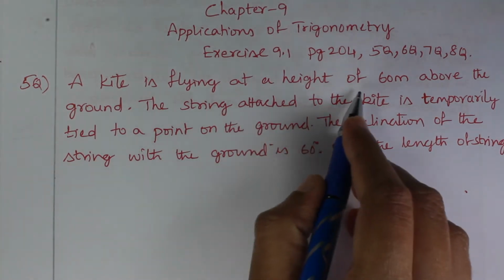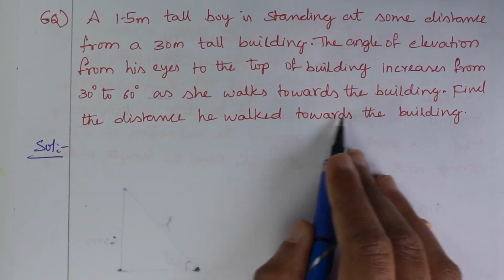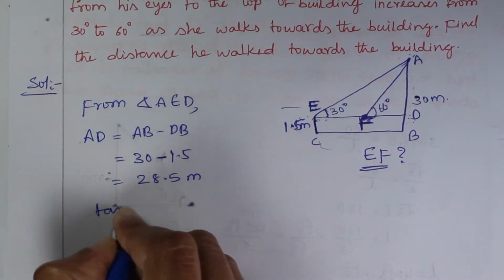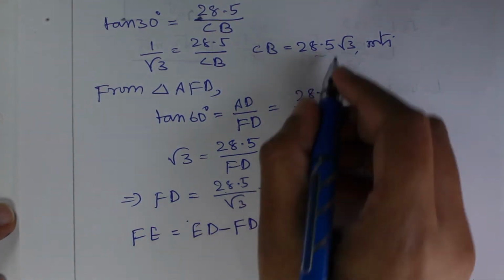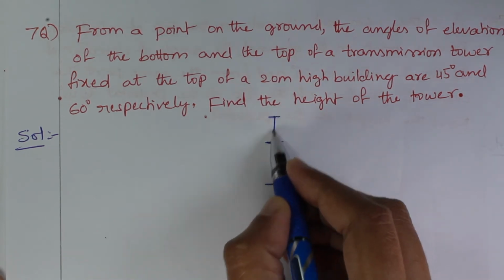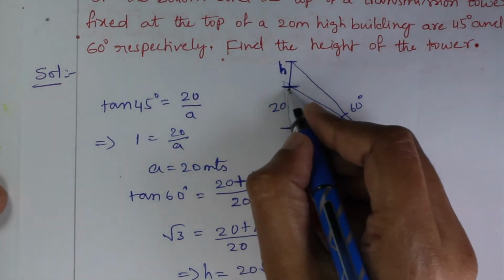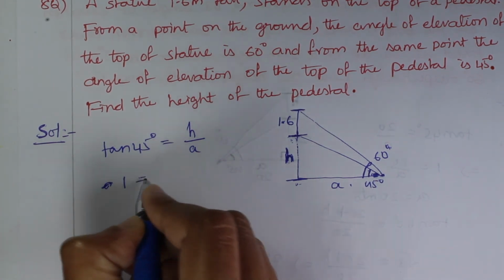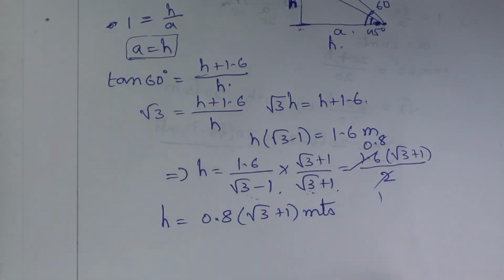NCERT Maths Class 10 Chapter 9 Applications of Trigonometry Exercise 9.1 Q5, Q6, Q7,&Q8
Chapter 9
10th maths